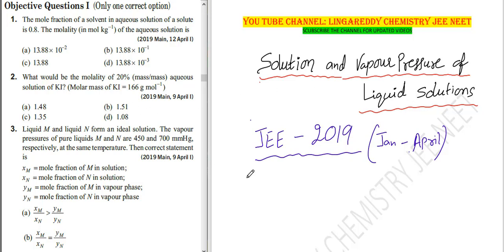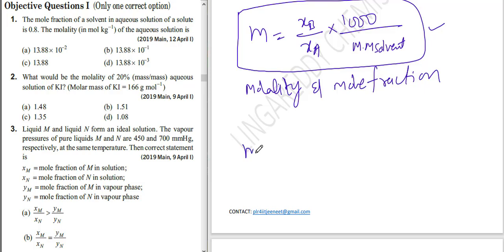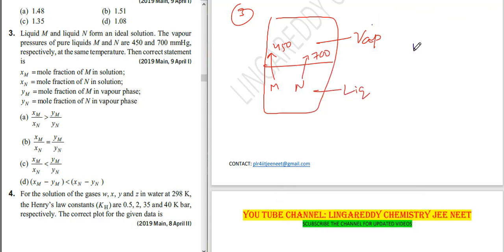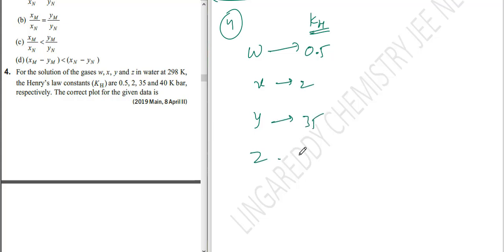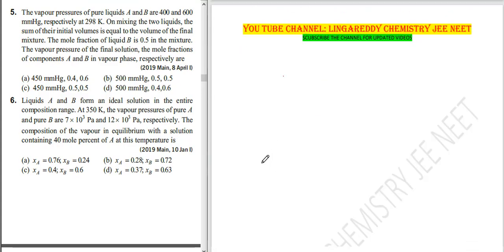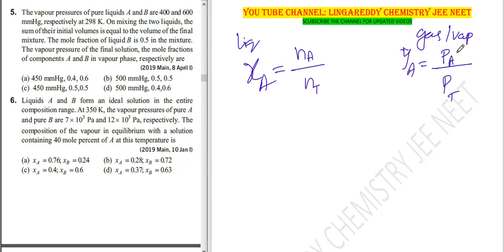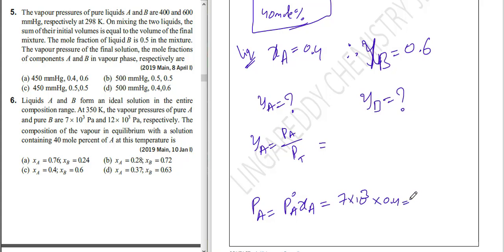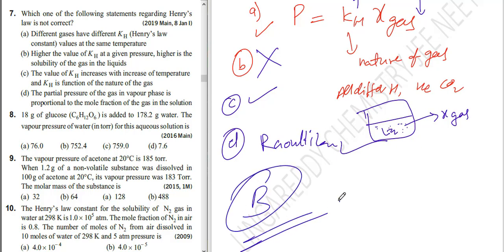C_12_SOLUTIONS_JEE_2019